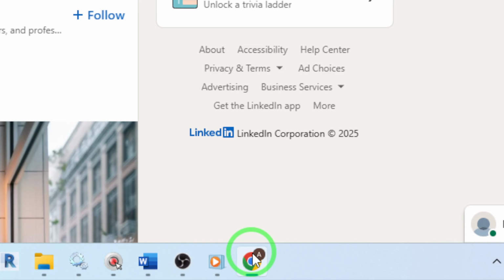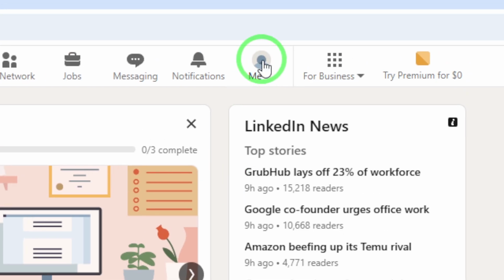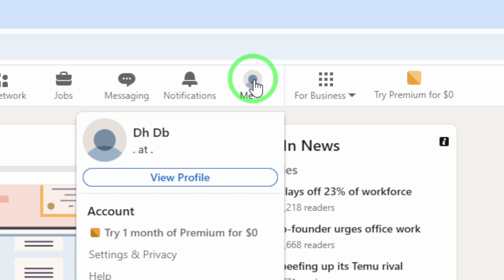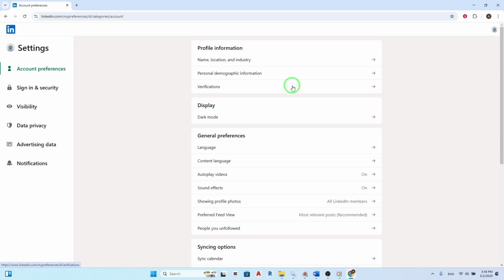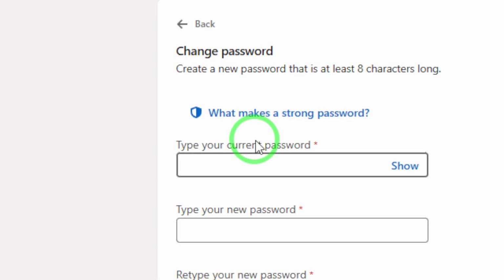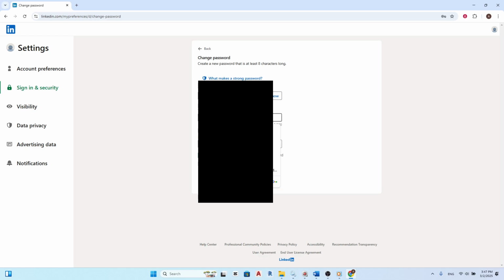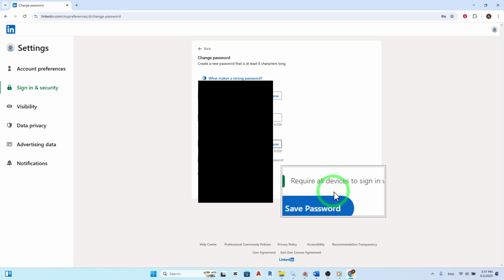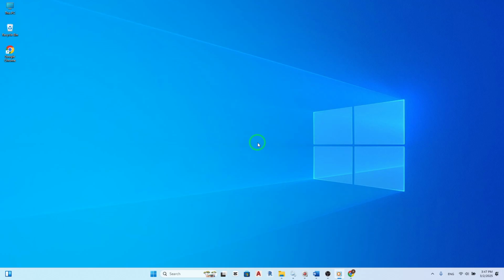How To Change Your Password On LinkedIn On PC (New Update)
Learn how to change your LinkedIn password on PC with the latest update! Follow these quick and easy steps to secure your account and keep your personal information safe. Perfect for LinkedIn users looking to enhance their account security.

Steps:

1. Open LinkedIn.com

2. Click on the "Me" icon at the top right corner

3. Go to "Settings and Privacy," then "Sign in & Security"

4. Select "Change Password"

5. Fill in the fields and click "Save Password"

Timeline:
00:00 Start
00:12 How to do it
01:05 End